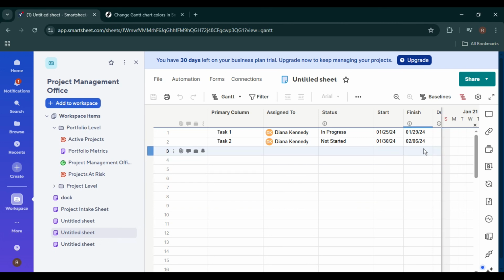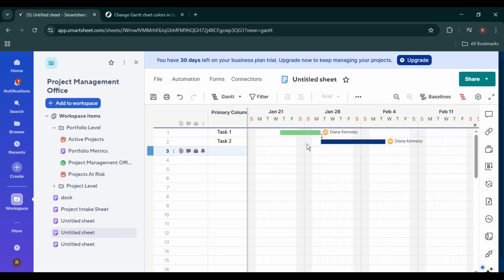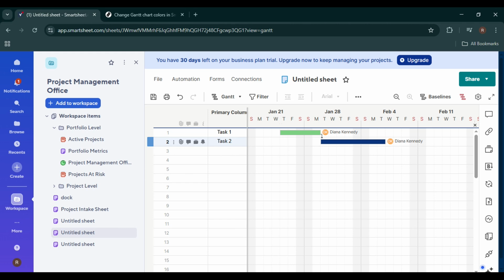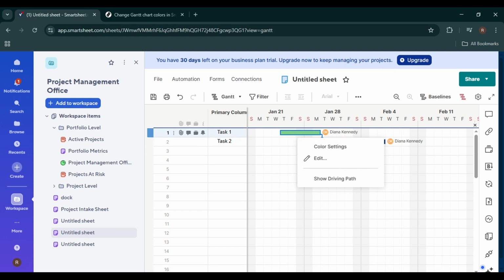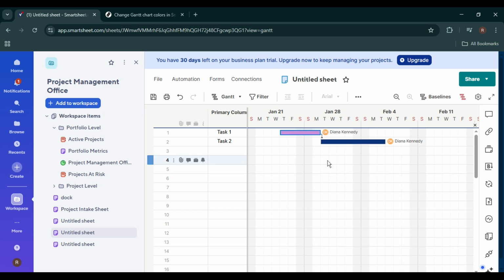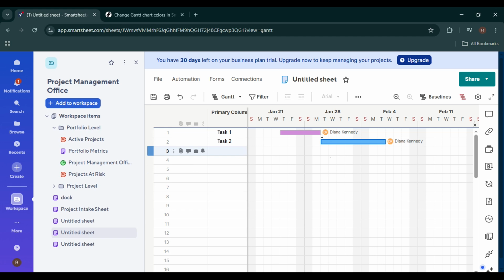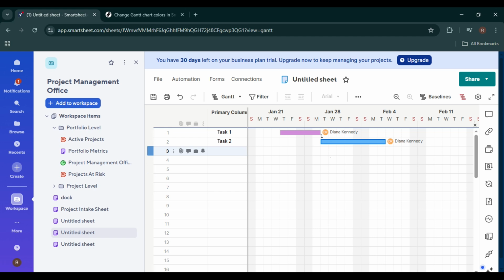How To Change Gantt Chart Colors In Smartsheet (2026 Easy Guide)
Learn how to change Gantt chart bar colors in Smartsheet to better organize and visualize your project timelines.
This step-by-step tutorial makes Smartsheet Gantt customization quick and easy.

Timestamps:
0:00 Intro and overview
0:23 Open Smartsheet and access Gantt view
0:48 Adjust the Gantt chart view using the divider
1:18 Select a Gantt chart bar
1:42 Open color settings
2:05 Choose and apply a new color
2:32 Repeat for other tasks and best practices